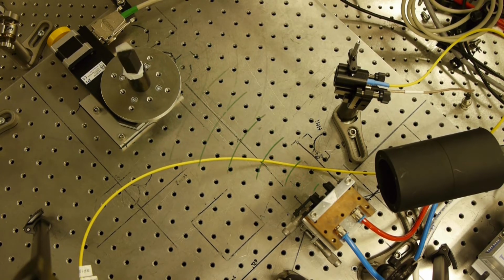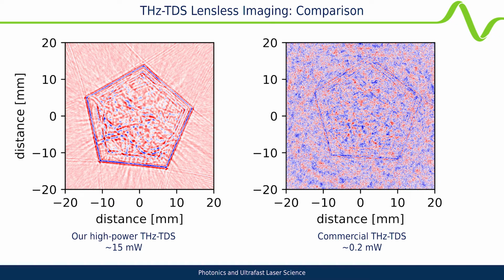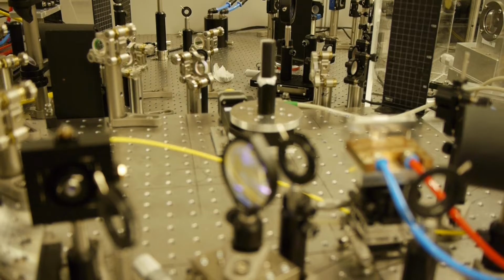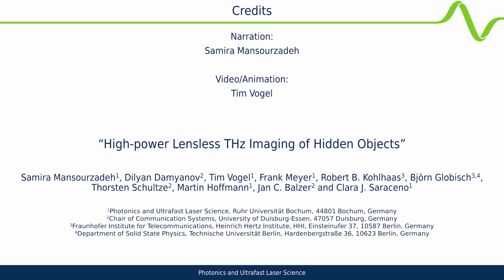Through-the-wall imaging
Our unique high power, lensless THz-TDS  setup opens the door to THz time-of-flight imaging of concealed objects of unknown shape and orientation in various real-life scenarios which were so far impossible to realize.

Thanks to our group members Samira Mansourzadeh and Tim Vogel for creating this detailed explanation.